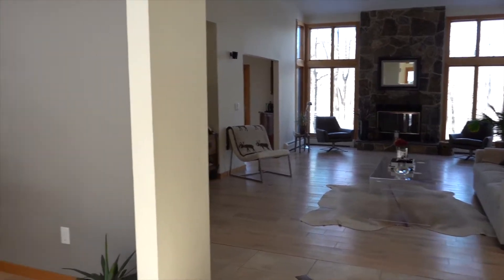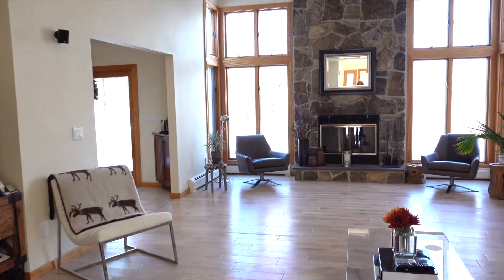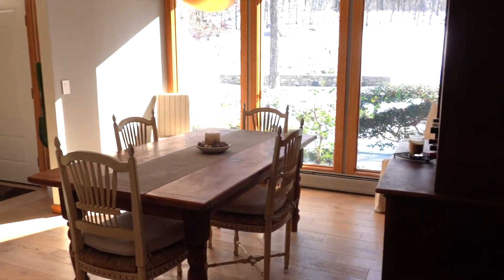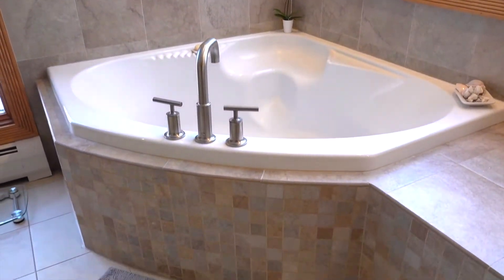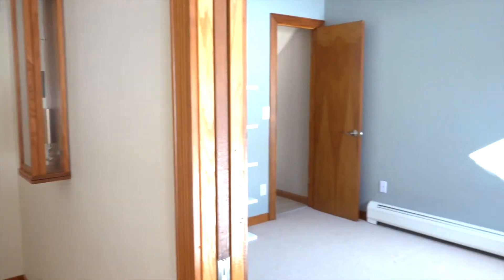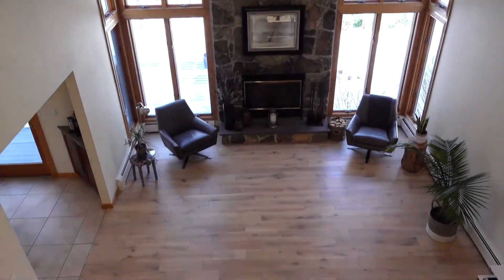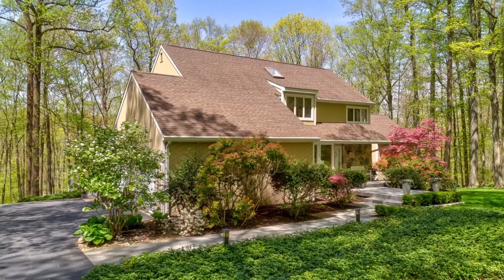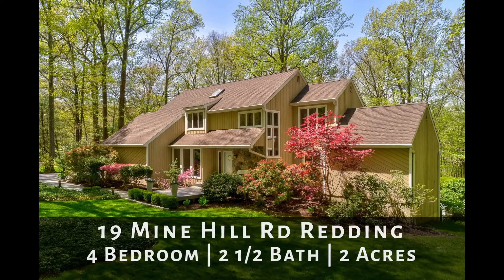Redding CT Real Estate Home For Sale | Tour Of 19 Mine Hill RD Redding CT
Real Estate Tour of 119 Mine Hill Rd, Redding.  4 Bedrooms, 2.5 full Baths, 2.14 Acres
$675,000

Welcome to this pristine sundrenched sophisticated contemporary in SW Redding. This open floor plan home features walls of windows throughout, a dining room with floor to ceiling windows, a living room with soaring cathedral ceiling, floor to ceiling wood burning fireplace as its centerpiece, opening into a cook’s kitchen. With high end quality materials, this modern and sleek kitchen features cherry cabinets, granite and quartz countertops, gas cooktop and cozy eat in area. The main floor master overlooks the private backyard with beautiful master bath, double sinks, soaking tub and extra large tiled shower. An open and spacious second floor with 3 additional light and bright bedrooms and renovated hallway bath. Additional living space on the lower level with playroom, exercise room, laundry, cedar closet, tons of storage with a walk out to deck and hot tub. Relax on the new deck with cable railings while overlooking the 2 private acres, professionally designed landscape with mature plantings, plus conservation land behind providing access to hiking trails. Easy access to Rt. 7, shops and train, only 1 hour from NYC! This home is picture perfect for relaxing, entertaining, gatherings and easy living. It is waiting for you!